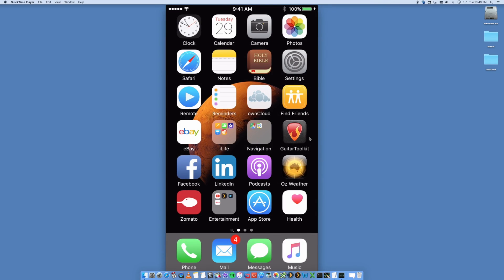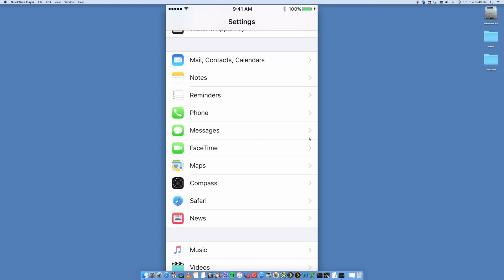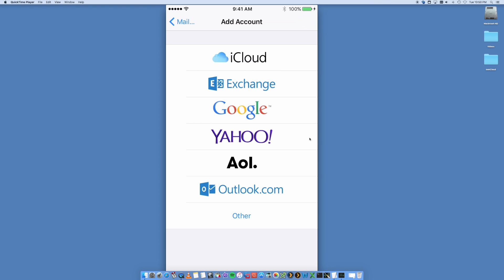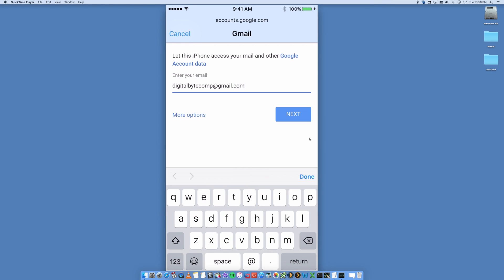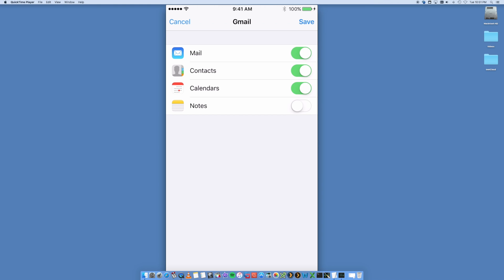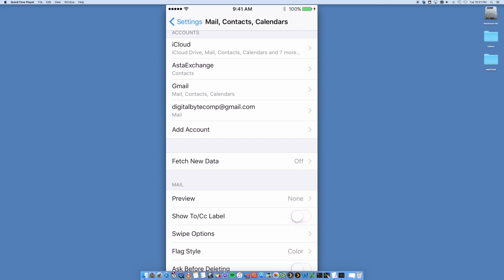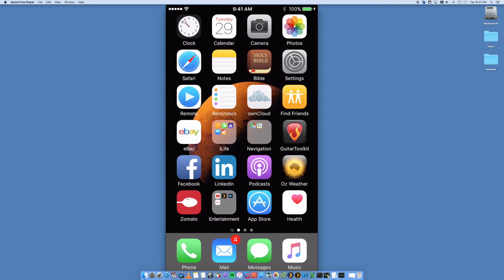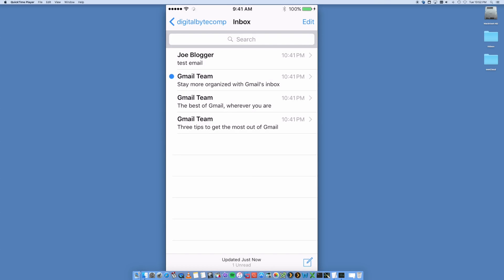How to setup Google email (Gmail) onto an Apple iPhone | VIDEO TUTORIAL